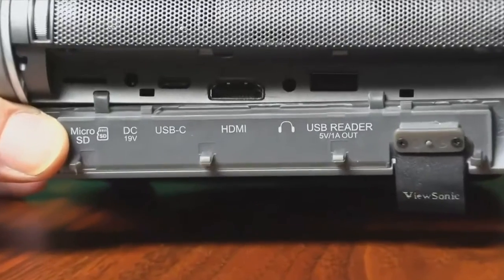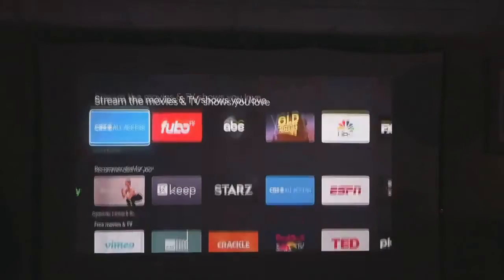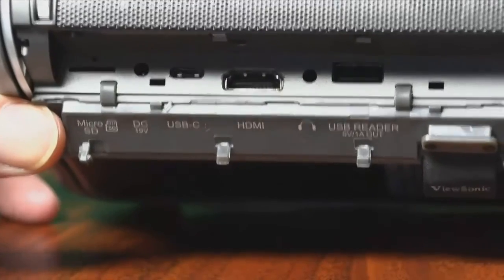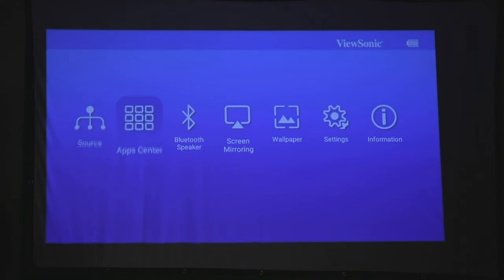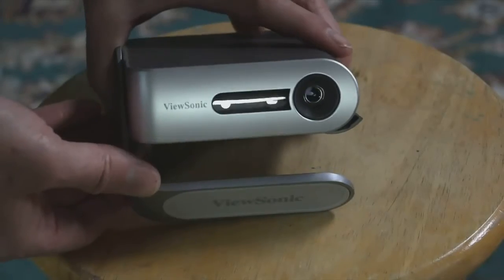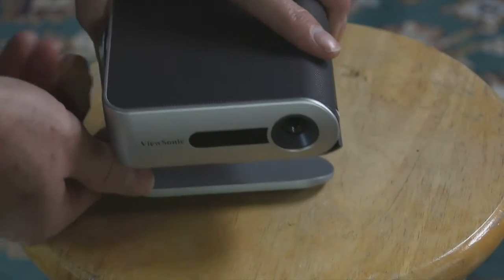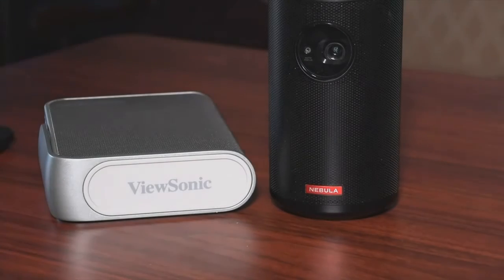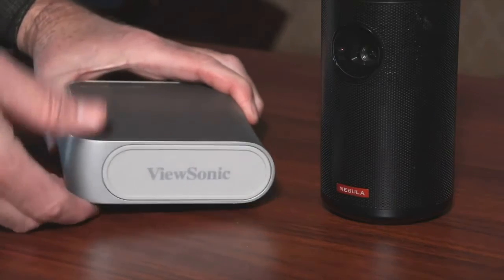What the Tech? Movie projectors become hot items during pandemic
While there are many versions of digital projectors for sale at Amazon Best Buy Walmart and eBay I've found two of the best are from Anker and Viewsonic.